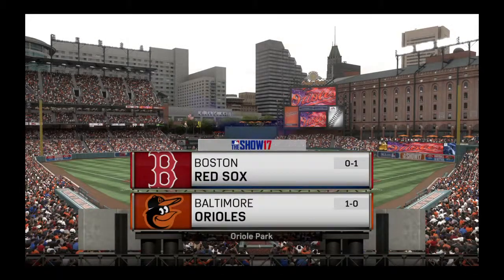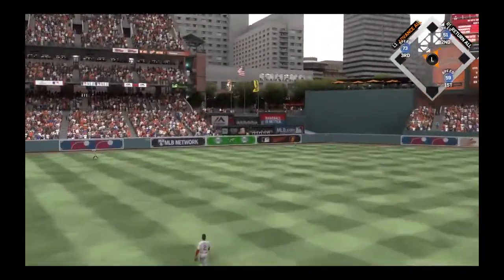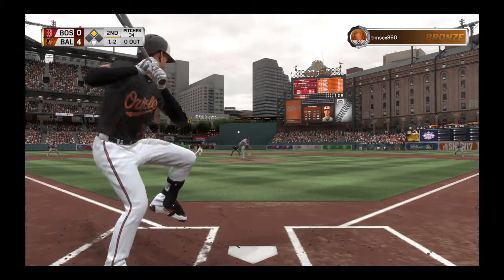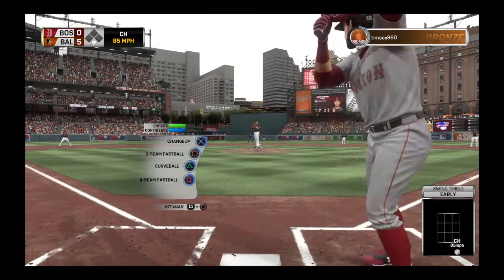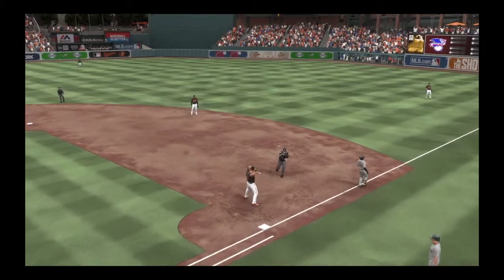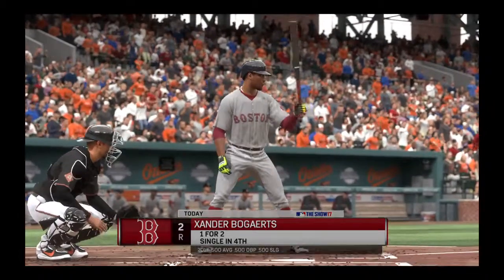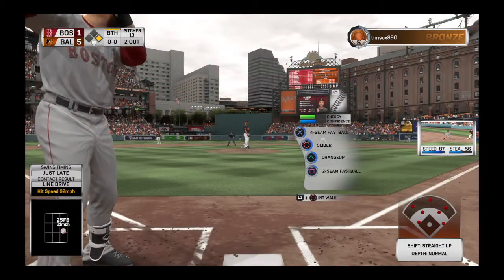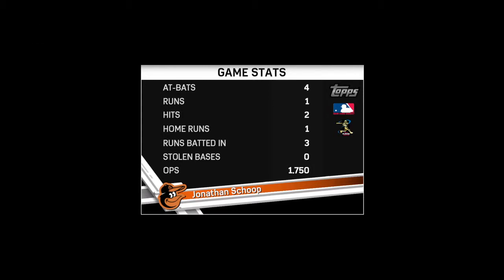Dynastylegends: Orioles vs Redsox Series-1 Gm2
Game 2 Orioles v Red Sox